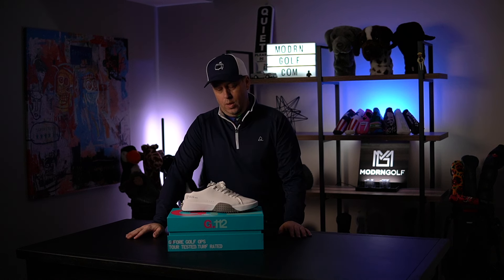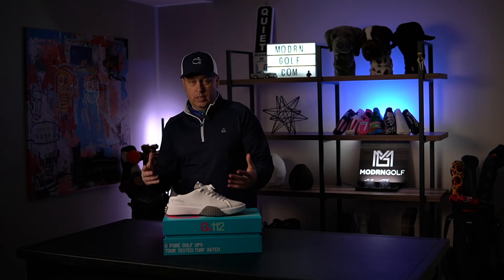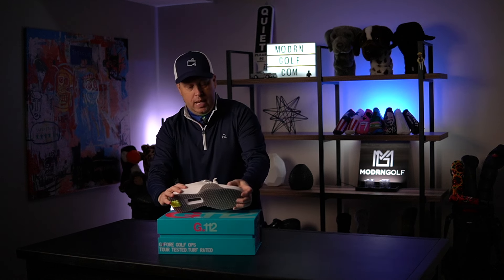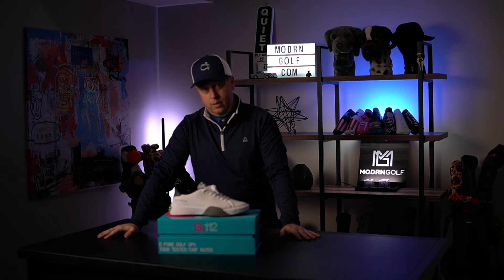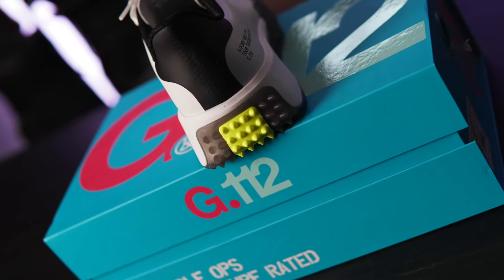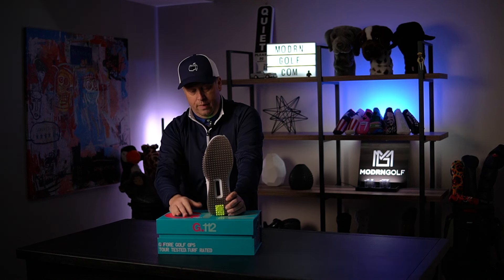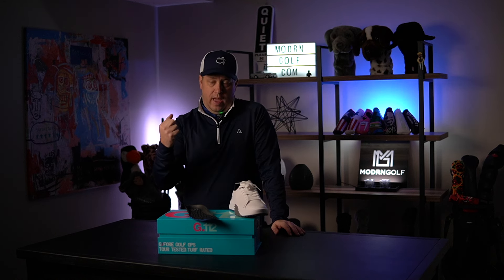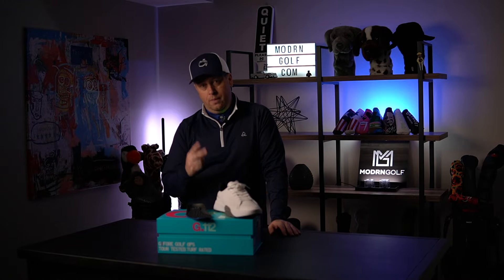G/FORE GFORE G.112 SHOE REVIEW- ARE THEY MORE FORM OR FUNCTION?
Jeff breaks down the very popular G/Fore G.112 golf shoe in a new color way. Are they comfortable? How do they fit? and everything in between.

Jeff breaks down the G112 in every possible way.

Shoe grip, fit, color ways, structure, and everything you can imagine.

Are they the best looking shoes? Best casual golf shoes?